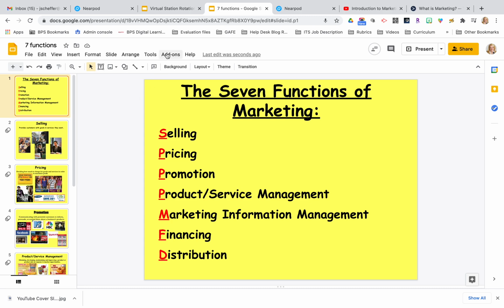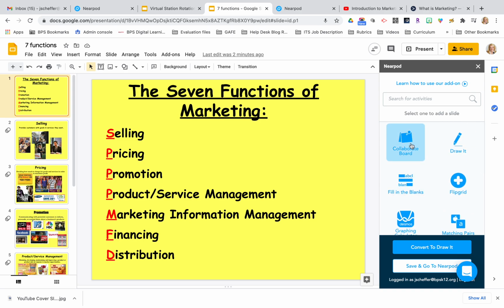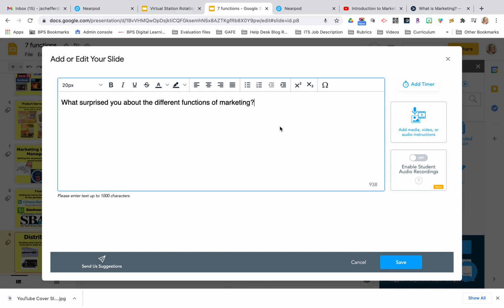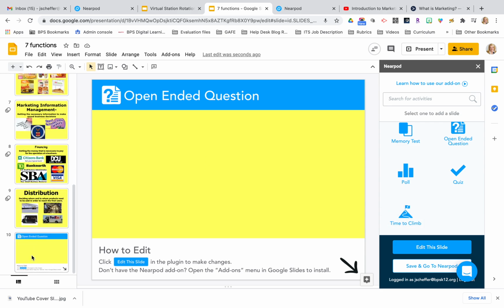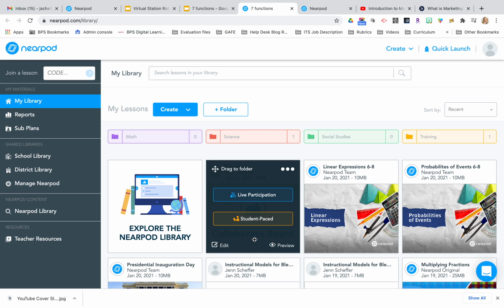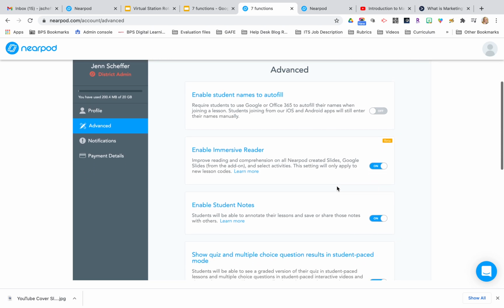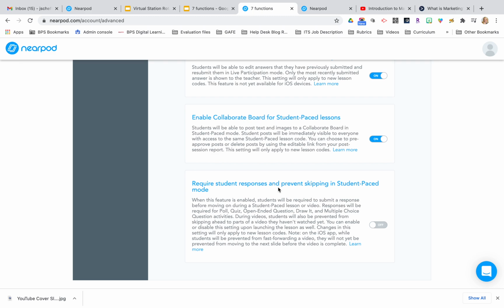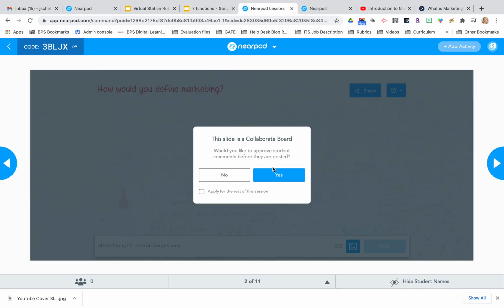Using the Nearpod Google Slide Add On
In this tutorial you will learn how to turn Google Slides into interactive lessons using the Nearpod Google Slides Add-On.